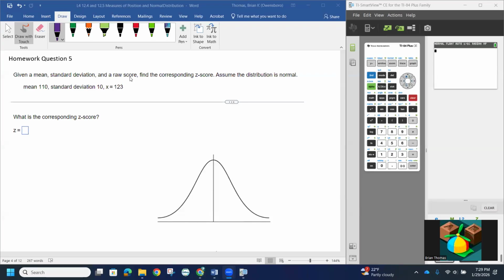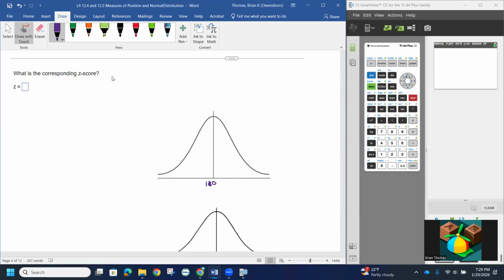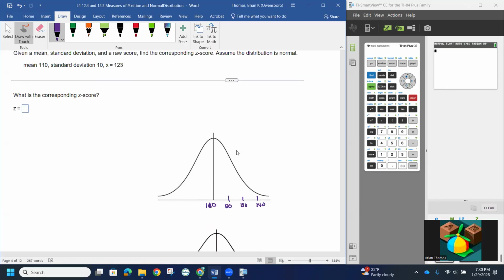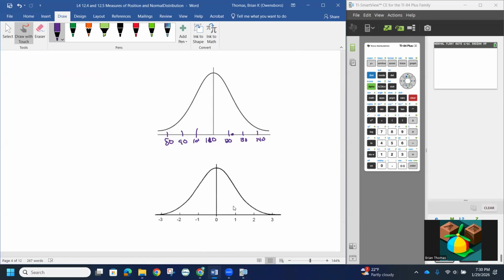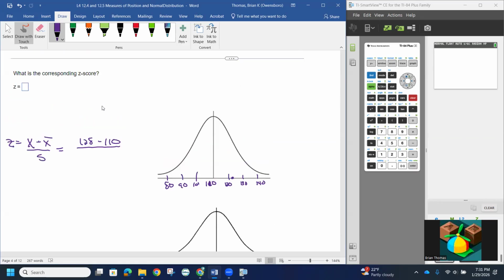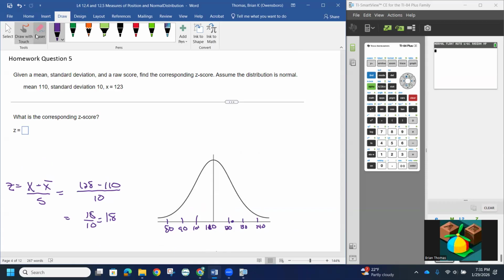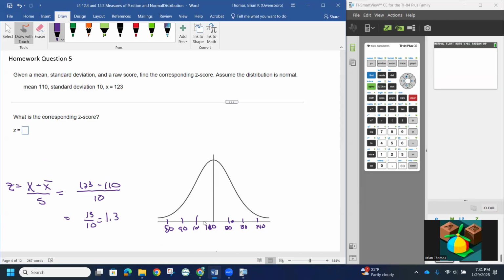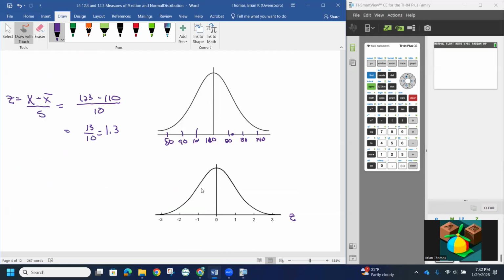12.4 and 12.5 Q5 Z-score